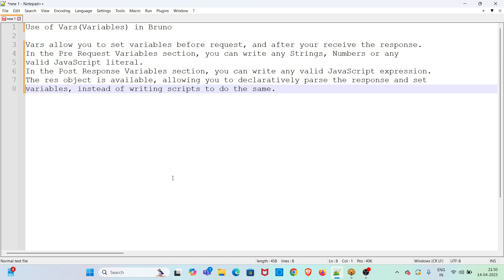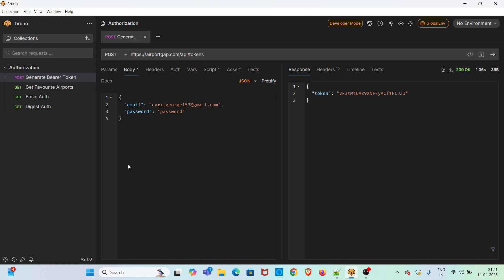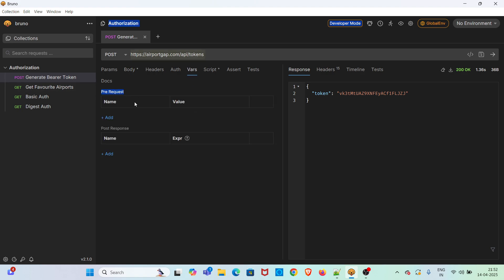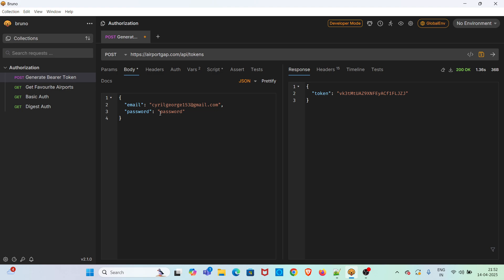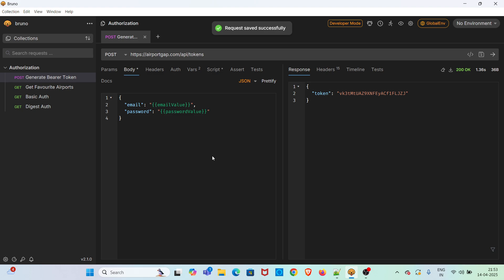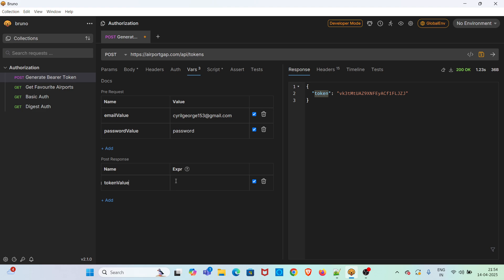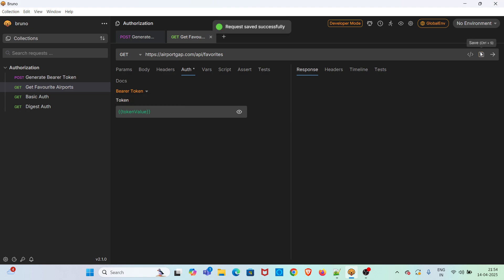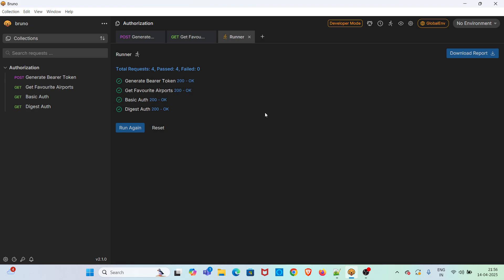#13 | Use of Variables | Bruno API | REST API Testing tutorials 4 Beginners in English | API Client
The video explains about Use of Vars(Variables) in Bruno. Vars allow you to set variables before request, and after your receive the response. In the Pre Request Variables section, you can write any Strings, Numbers or any valid JavaScript literal. In the Post Response Variables section, you can write any valid JavaScript expression. The res object is available, allowing you to declaratively parse the response and set variables, instead of writing scripts to do the same.

Video chapters:
0:00 Introduction & Agenda
0:35  Demo - Use of Variables in Bruno